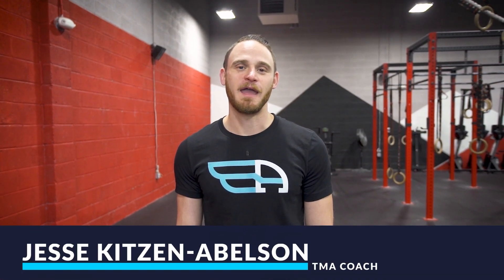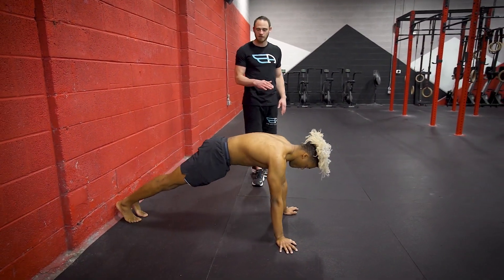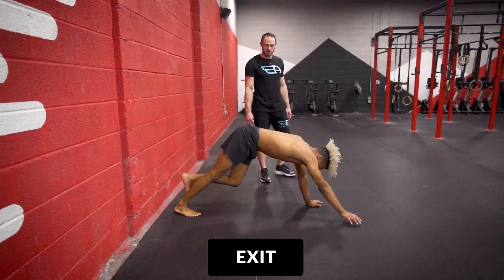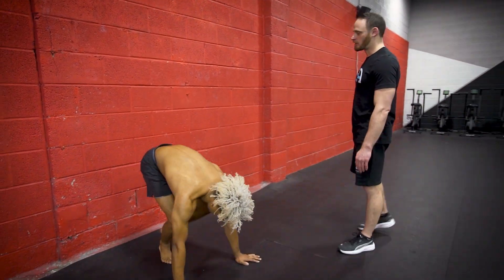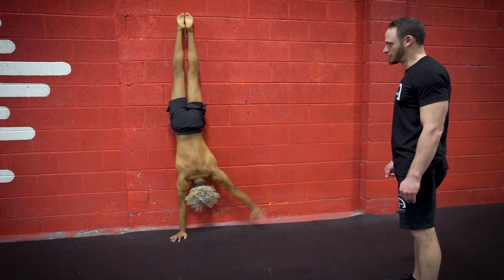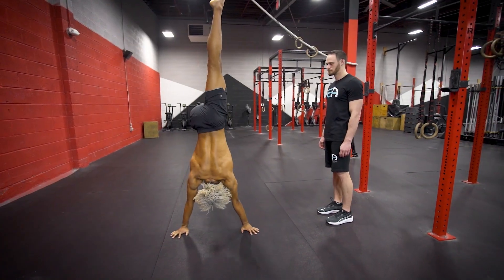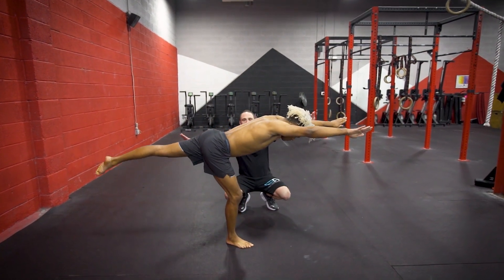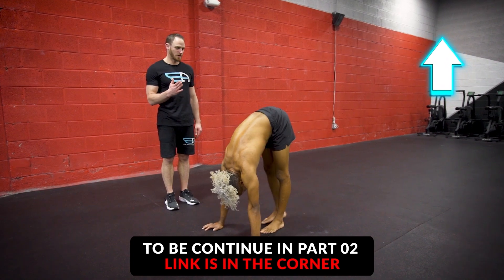Achieve the Perfect Handstand: 11 Progressions to Success (Part 1)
Welcome to this two-part series where we're going to dive deep into the art of achieving the perfect handstand. No fancy jargon or high-intensity hype here – just sharing some tips to make that handstand dream a reality.

In this video, and in Part 01, we're going to break down the first six progressions to help you on your journey towards achieving the perfect handstand.

Let's get right into it:
Wall Walks 🚶‍♂️
Tension Bridge 🌉
Wall Handstand Shoulder Shrugs 💪
Wall Handstand Point/Flex 🤸‍♂️
Wall Handstand Shoulder Taps and Thigh Taps 👋
T-Shape Stand 🏋️‍♂️
Pike stand 🧘‍♂️

Remember, mastering these initial progressions is all about building a strong foundation. So, grab a spotter if you need one, take your time, and let's work through these steps together.

Keep that balance game strong! 🤸‍♂️

And hey, if you want some extra help tailoring your workouts, we've also got a free personalized training plan for you. It's designed to fit your unique goals and help you stay on track:

Chapters
00:00 - Intro
00:50 - Progression 01 : Wall Walks
02:14 - Progression 02 : Wall handstand shoulder shrugs
03:05 - Progression 03 : Wall handstand Point / Flex
03:55 - Progression 04 : Wall Handstand Shoulder Taps and Thigh Taps
05:15 - Progression 05 : T-Shape
06:37 - Progression 06 : Pike stand Needle
07:57 - Outro
08:16 - TMA Website
08:26 - Free Personalised Training Plan

Look good. Feel good. MOVE FREE.
⁣Come and join over 50,000 current users 💪